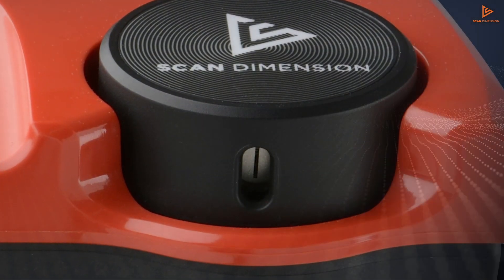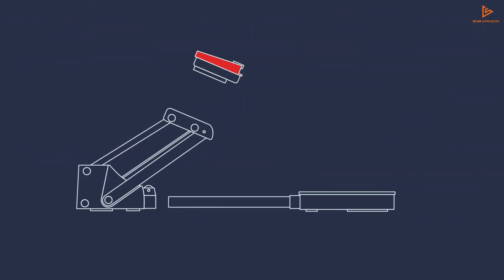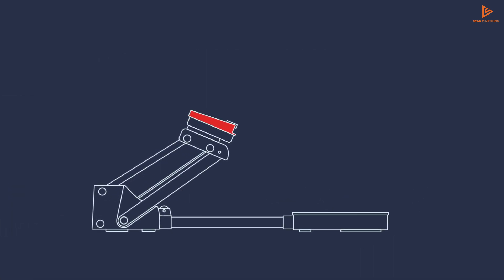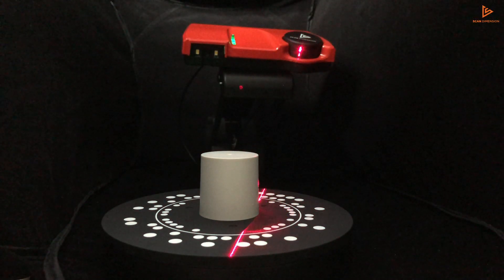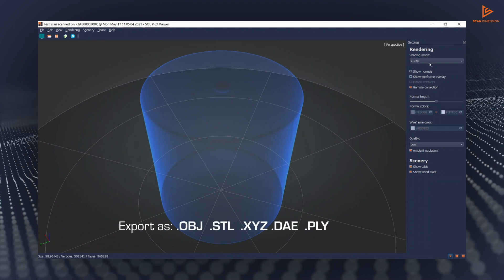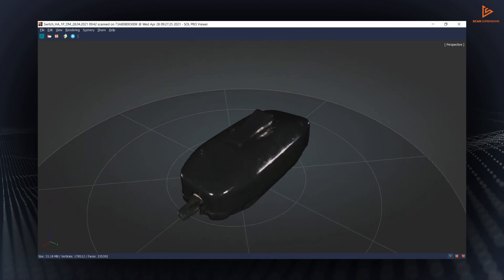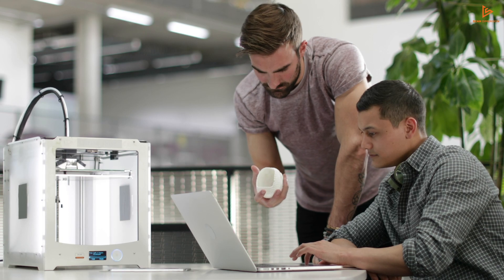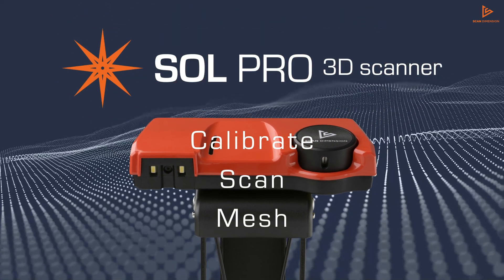3D scanning just got amplified - SOL PRO 3D Scanner by Scan Dimension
Introducing professional-grade SOL PRO 3D scanner, one of the most accurate desktop scanners in its class for quality assurance, product inspection, prototyping, and 3D printing tasks.

The SOL PRO 3D scanner enters the market at a fraction of the cost of comparable solutions and exceeds standards for high quality 3D scans.

SOL PRO automates the entire 3D scanning process of calibration, scanning, and meshing, and delivers an impressive high accuracy of up to 0.05 mm.

3D scanning just got amplified.

SOL PRO software is available for Windows and Mac.